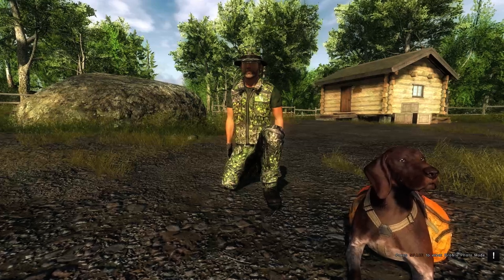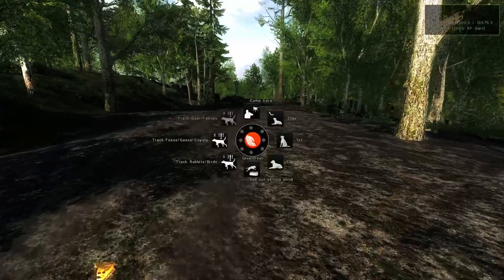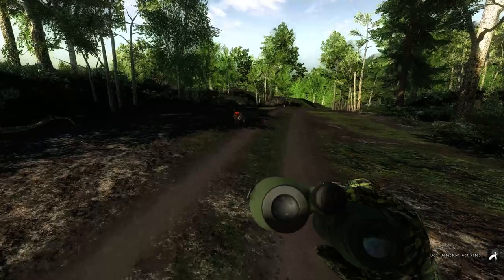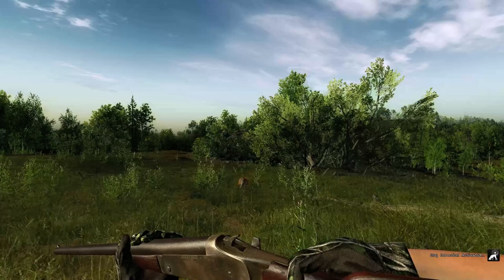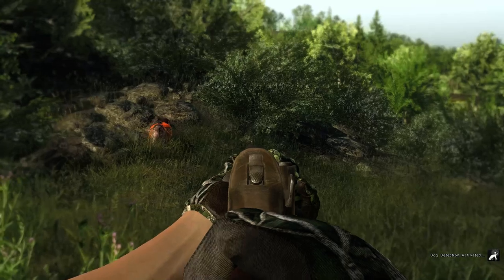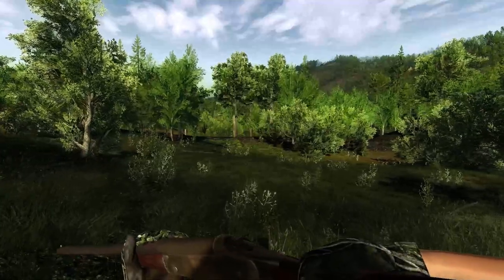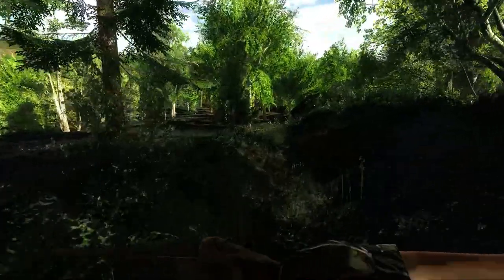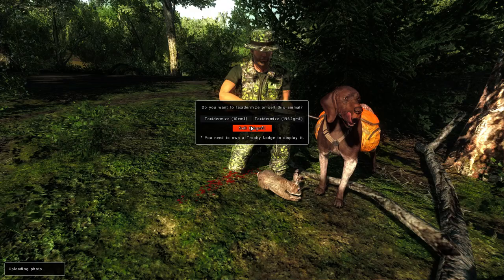theHunter Classic - 500! Real Hunting (Settler Creeks)